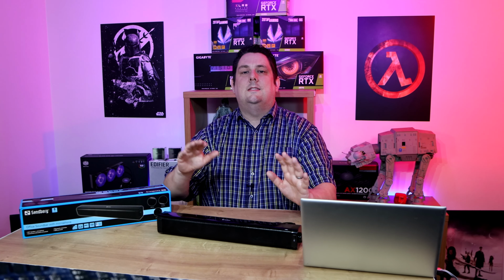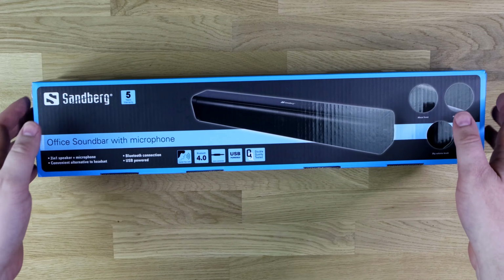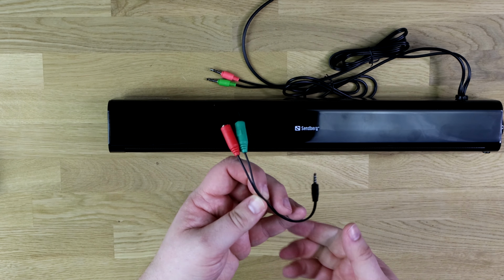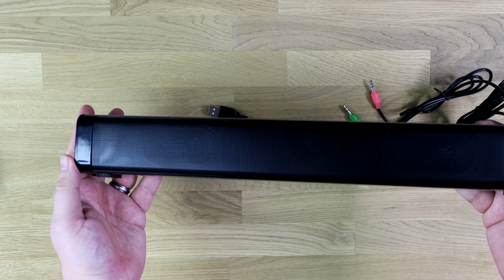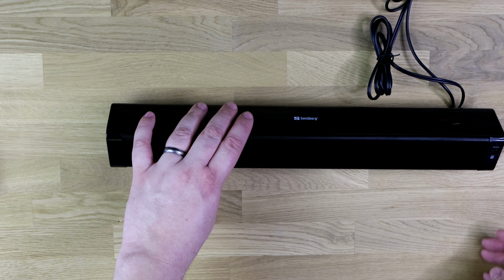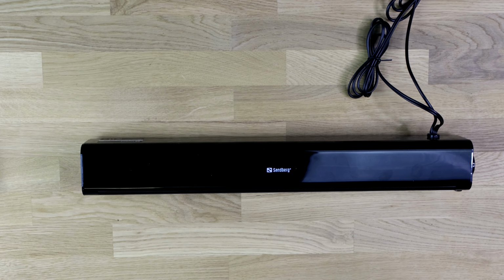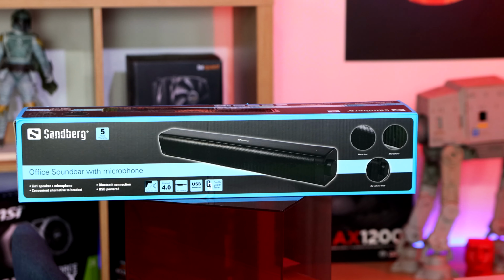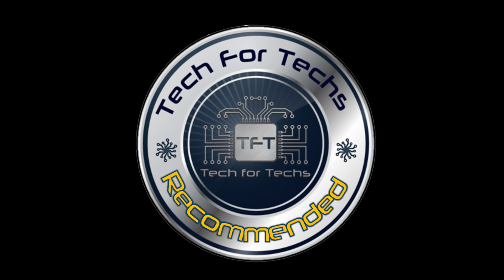Sandberg Office Soundbar with mic - improve your Office online meetings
Sandberg Office Soundbar with mic is a smart and practical solution for excellent sound quality for your online meetings and for music during breaks at the office. Easy connection with Bluetooth or cables to your PC or mobile, and you immediately have a loudspeaker and microphone in the same device. A perfect alternative to a headset in your home office or for online meetings with one or more participants at the office.

 2in1 speaker + microphone.
 Convenient alternative to headset.
 Bluetooth connection.
 USB powered.

0:00 introduction
1:04 Packaging
1:54 In the Box
4:44 Speaker test
6:14 Mic Test

Category
Science & Technology